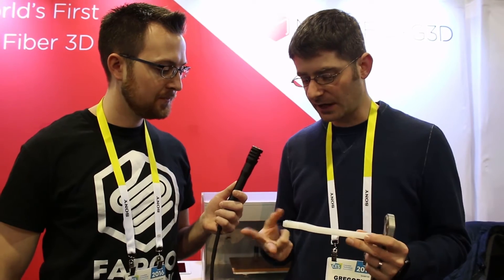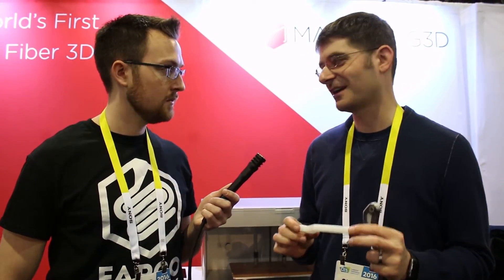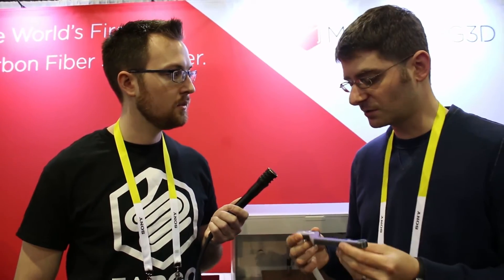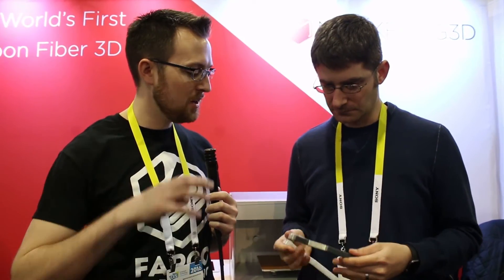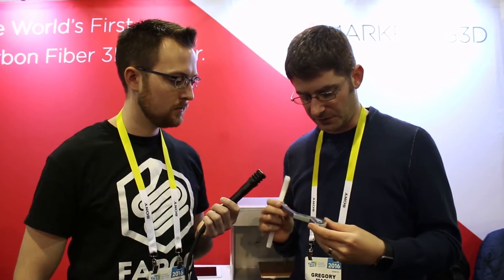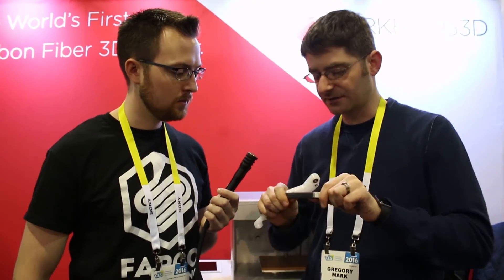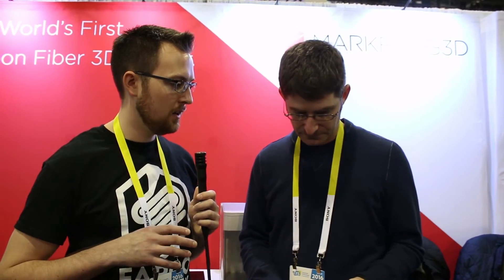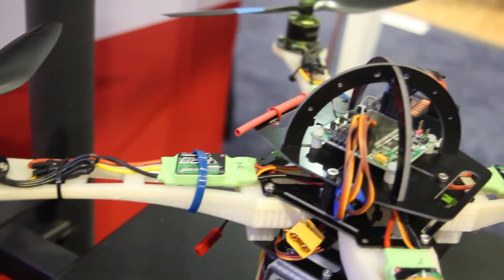MarkForged Mark One (composite 3D printer) at CES 2016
We talked to Gregory Mark, founder of MarkForged, about the Mark One. It's a composite 3D printer with two heads: one for plastic and the other for adding continuous strand fiber (carbon fiber, fiberglass or Kevlar).

Their main customers are businesses (aerospace, automotive) and hardcore hobbyist (drone makers).

There are two versions of the printer: standard and professional. They both print with nylon, carbon fiber and fiberglass. The professional is the only version that can print with Kevlar. Due to its abrasive properties, some pretty heavy duty components have to be used.
As Gregory states, "There's a reason why it stops bullets."

Available now.